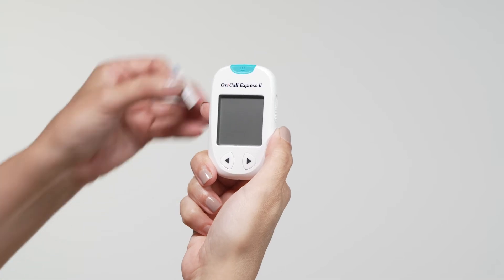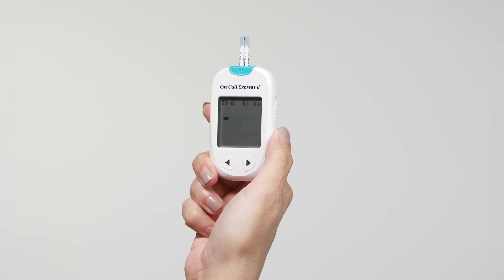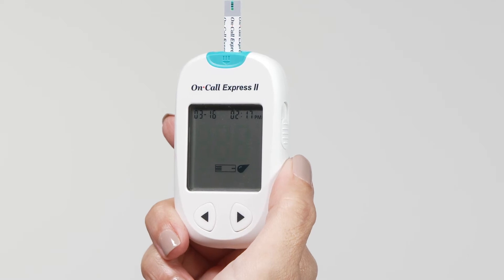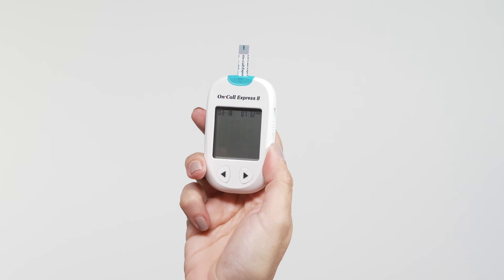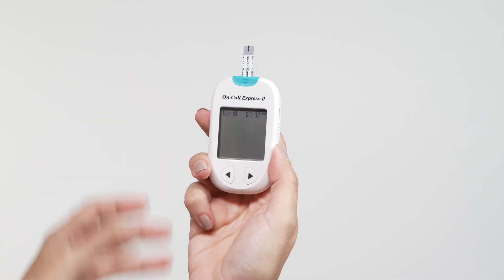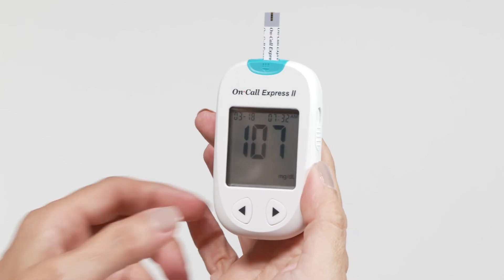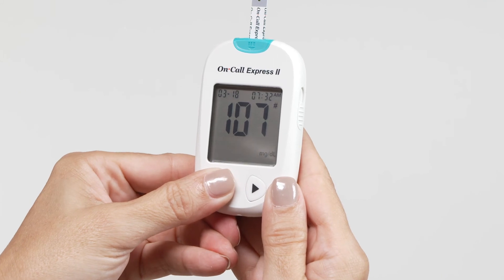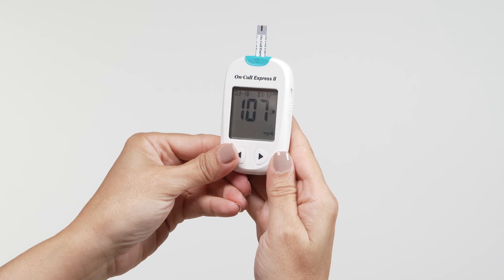On Call Express II Testing Blood Glucose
The On Call Express II Blood Glucose Monitoring System offers user friendly features for easier diabetes management at competitive prices. The meter is compatible with the On Call Care Alliance Diabetes Manager Software and App.